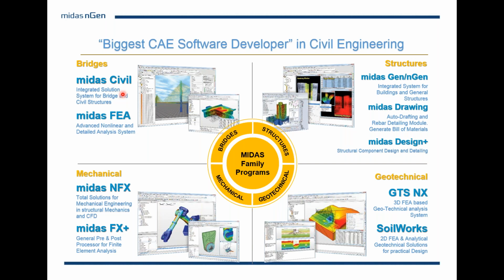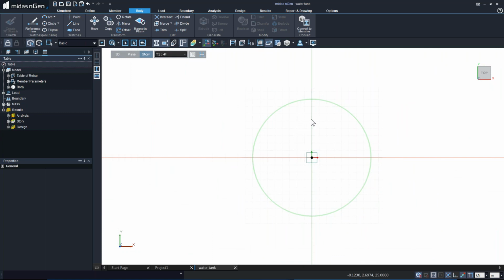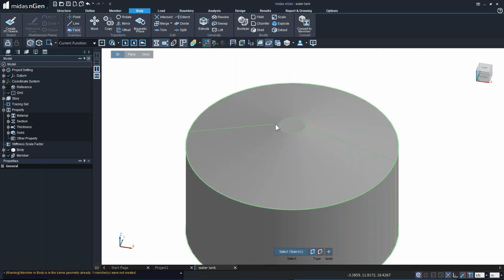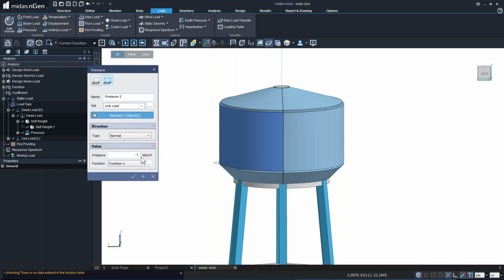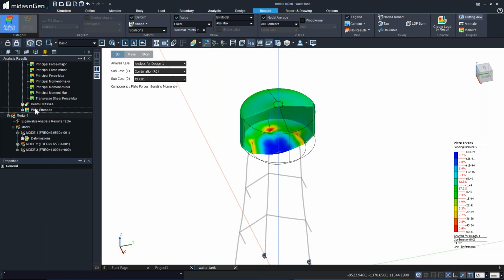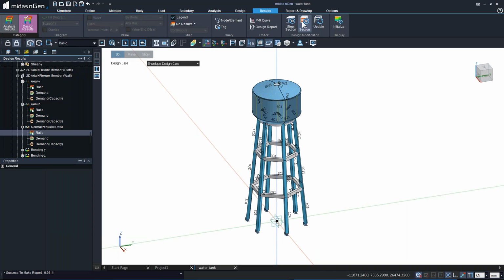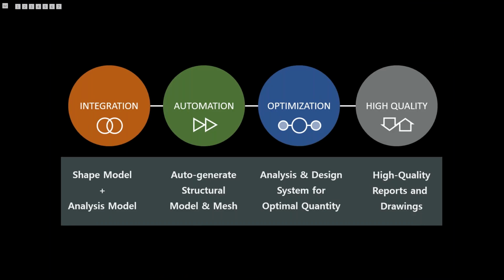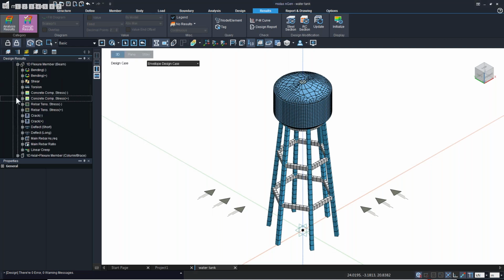midas nGen Session 3 : Elevated RC Water Tank Analysis and Design